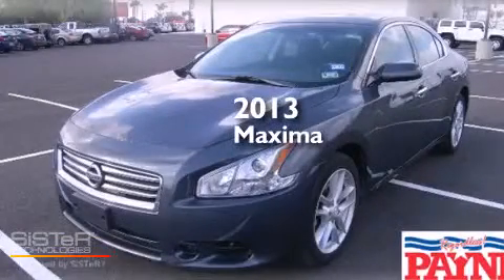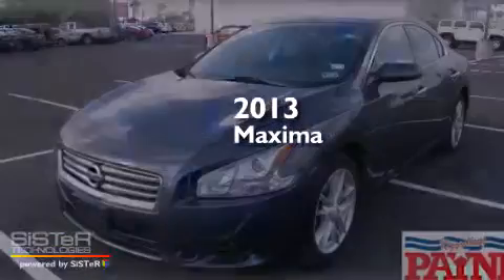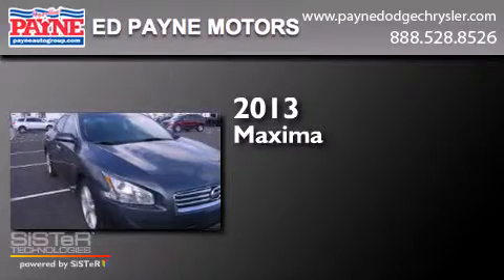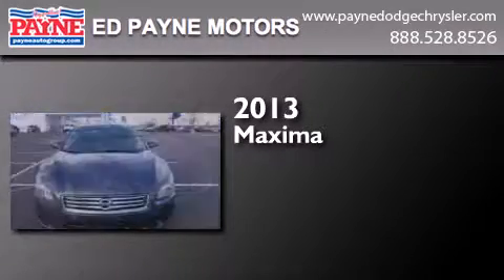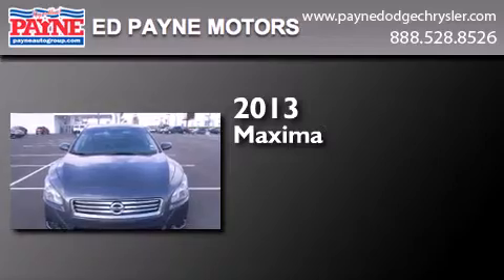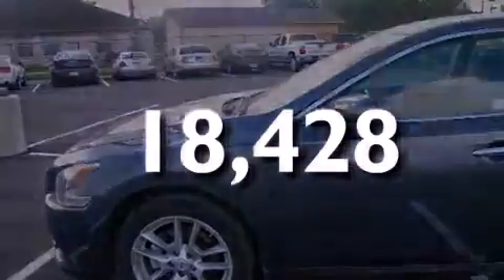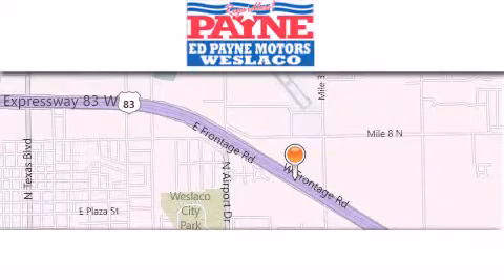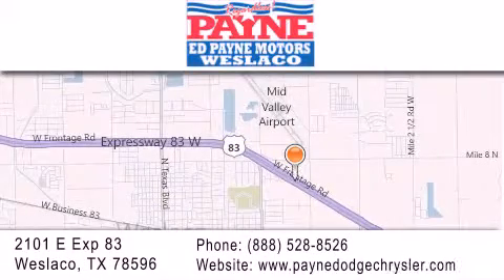2013 Nissan Maxima Corpus Christi TX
We have been honored to serve the Weslaco TX area , we promise that your experience at our dealership will exceed your expectations ! Year : 2013 Make : Nissan Model : Maxima Engine : 3.5L V6 Trans . : CVT (Continuously Variable) Exterior : Metallic Slate Miles : 18,428 Interior : Charcoal w/Cloth Seat Trim Stock : P800976 Ed Payne Dodge 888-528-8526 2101 E. Exp 83 Weslaco , TX 78596